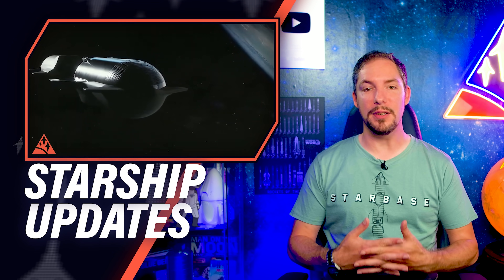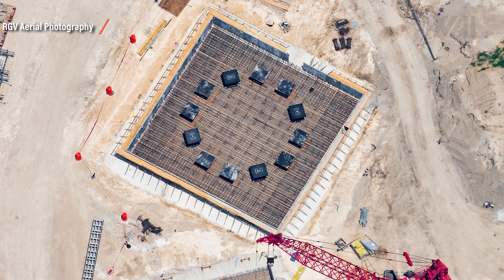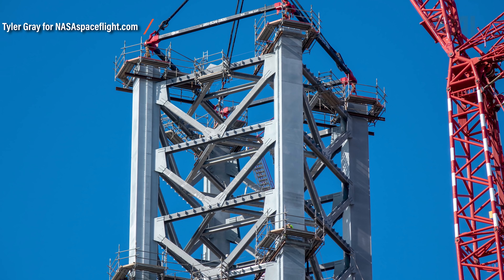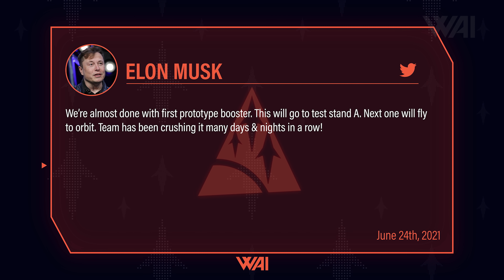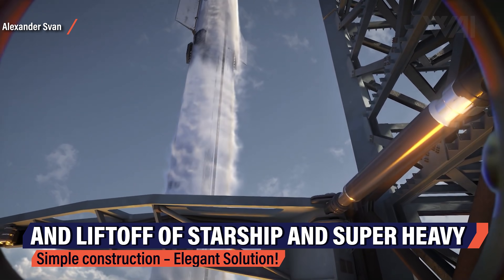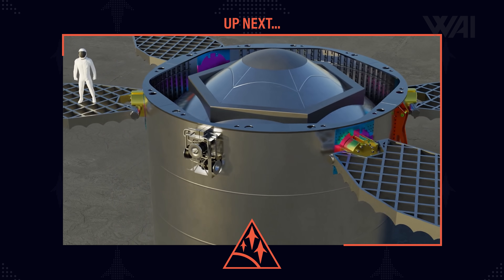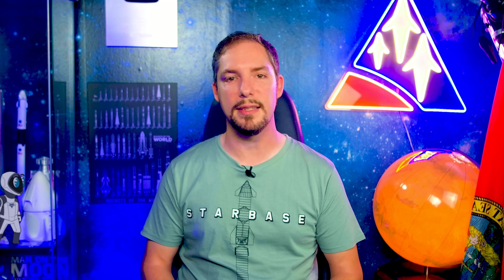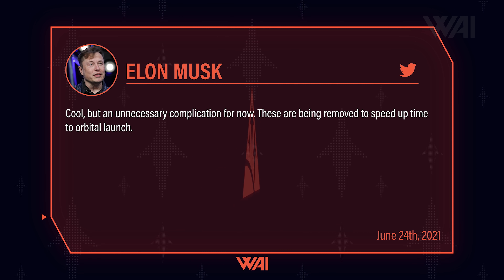SpaceX Starship design changed? Super Heavy booster precision landing thrusters!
How will SpaceX fuel a Starship and Super Heavy before an orbital flight? What will enable SpaceX to increase precision for a booster catch attempt and what will power Starship flights towards Mars? Let’s find out!

Credit:

⭐SpaceX
⭐NASA
⭐Alexander Svan on Twitter: @AlexSvanArt

Thumbnail: @AlexSvanArt